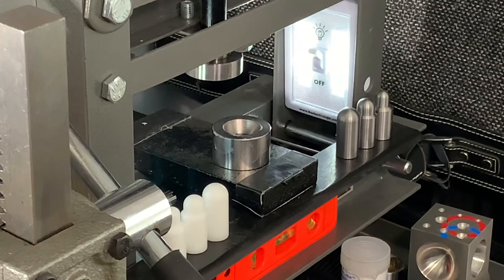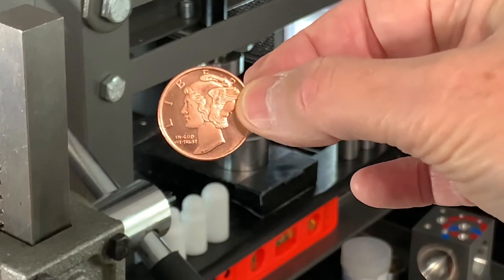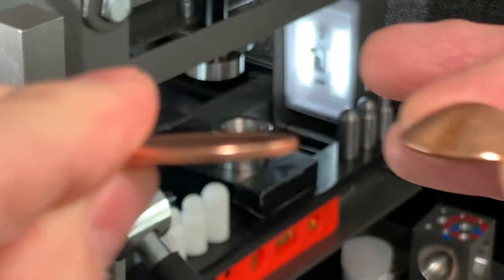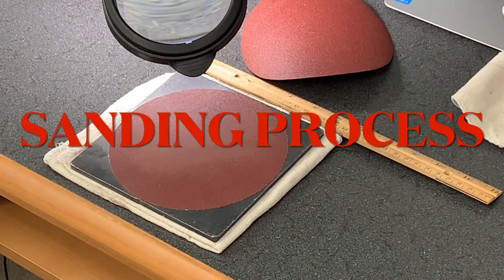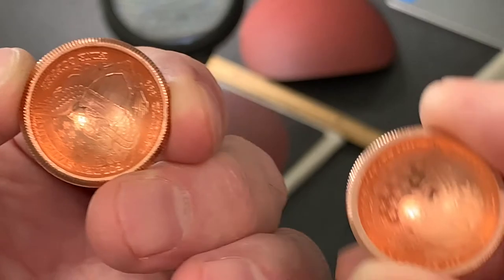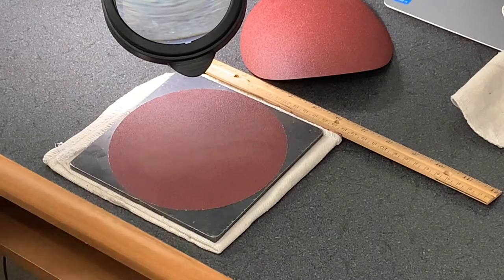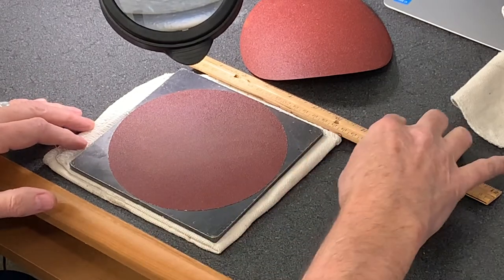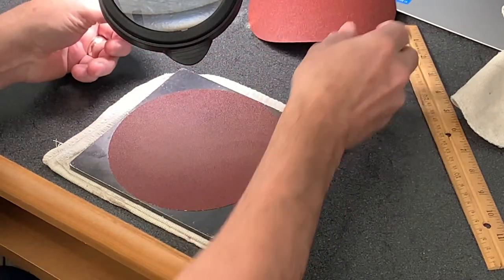Two-Coin Pendant Tutorial Part 1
Creating a Two-Coin Pendant from 1/4 ounce Copper Rounds.  This is Part 1 of a 2 part series tutorial.

*Doming Process and Specialty Tools
*Sanding by Hand---Materials and Procedure

6" X 6" Steel Plates

Sanding Disc 120 grit 10 pack